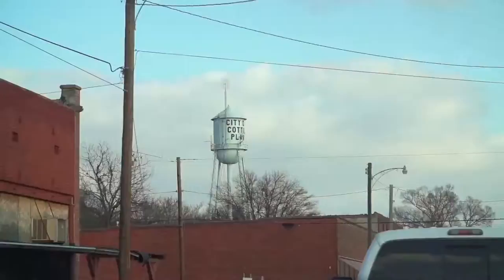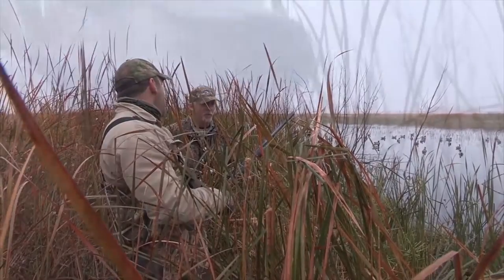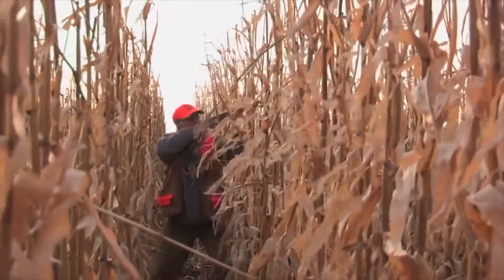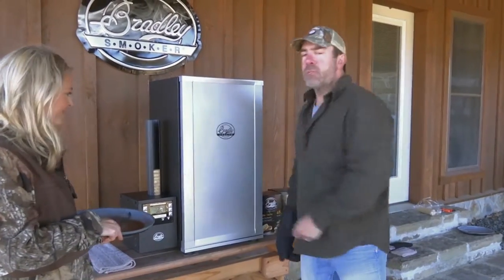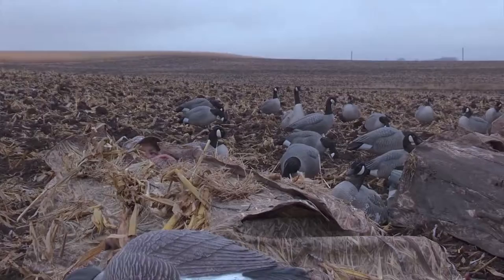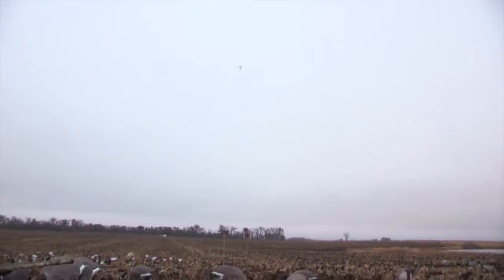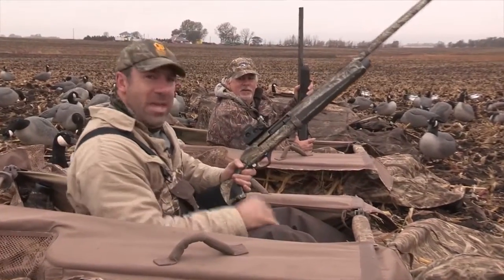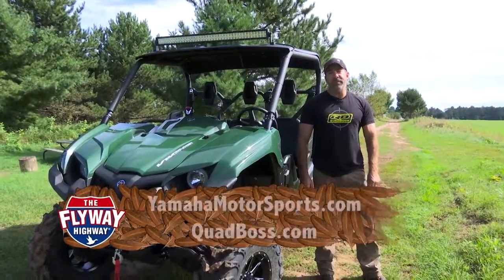2016 Episode 12-2: Pepper Slough Outfitters #1 - South Dakota